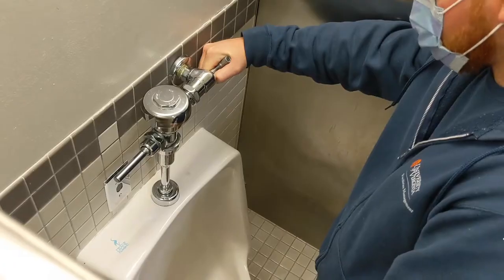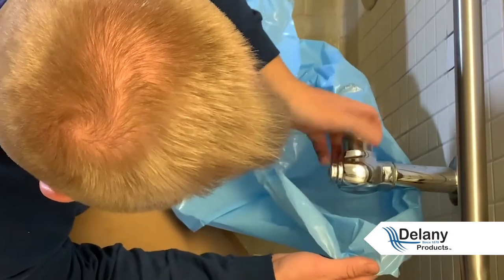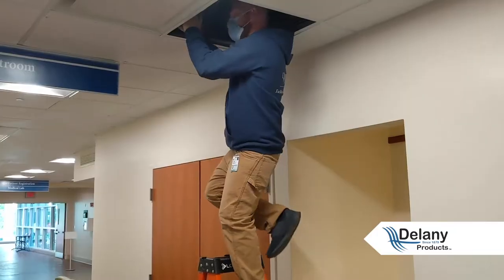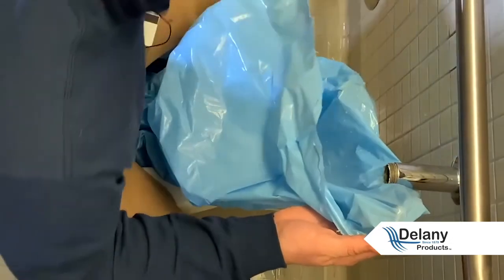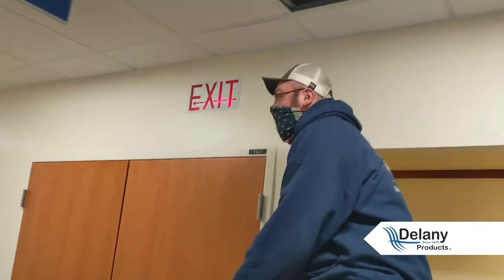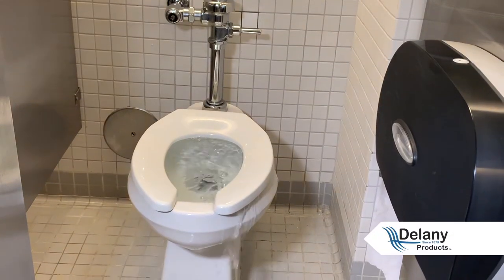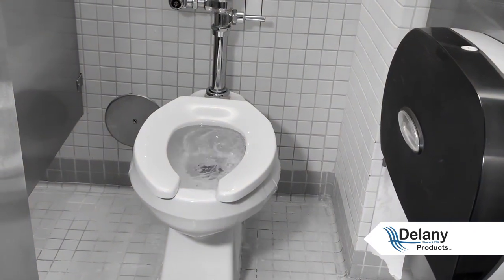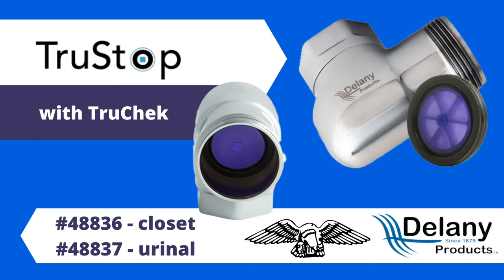Delany TruStop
The Delany TruStop with patented ball valve design allows you to shutoff the water easily at the stop to replace the failed backcheck. Control stops in flush valves will fail over time. With traditional flush valves, replacing the Control Stop requires turning off the water to the bathroom, a hall or floor, sometimes the entire building. This patented breakthrough in commercial flush valve technology ends the need for costly after-hours repairs. One person can do the job in minutes, not hours.

-Vandal proof
-Simple 1/4 turn for shutoff
-Ball valve design that will last for decades
-Retrofits with all leading flush valve brands
-Replaceable check assembly